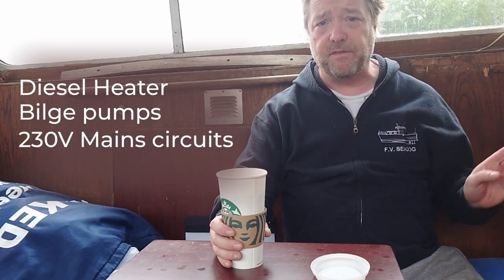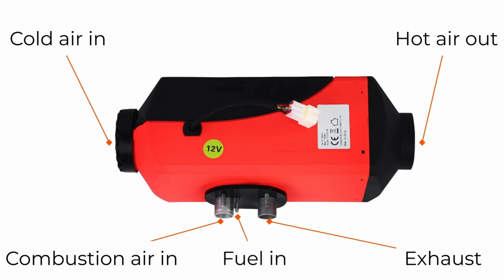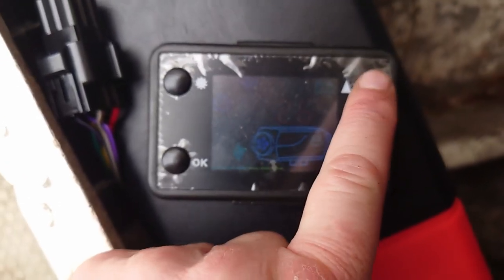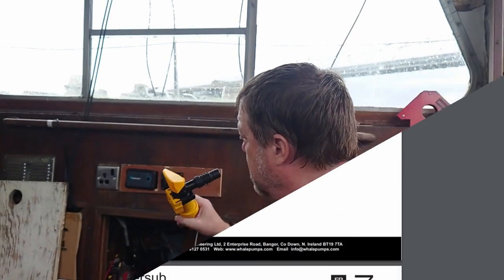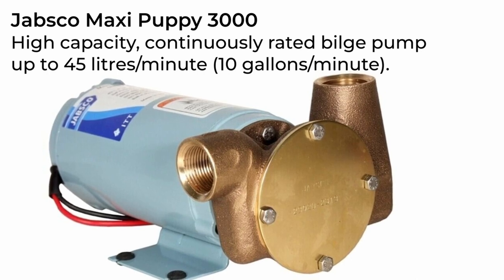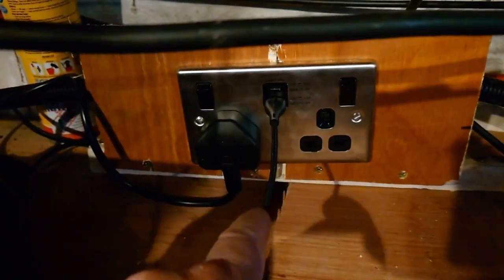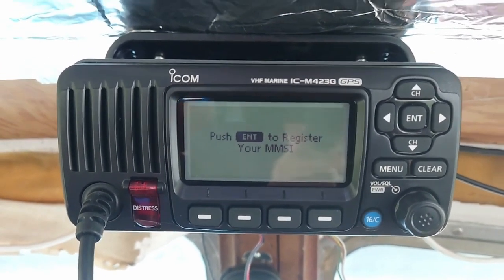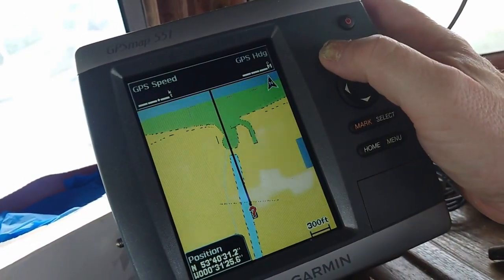Small boat refit - Episode 4 - Some bits are finished, and we start installing some nautical bits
in this video we get a general update on progress on our refit small boat project . we have completed a few parts, and are making progress on the marine systems such as bilge pumps and marine radios
00:00 starting the day with a drive through coffee
01:23 installing an unbranded Chinese Diesel heater
05:22 bilge pumps
09:39 230v mains outlet installation
11:29 marine radio & GPS plotter

marine radio licensing and installation